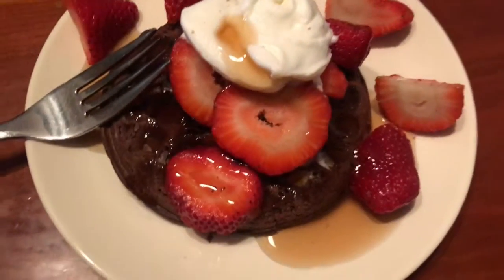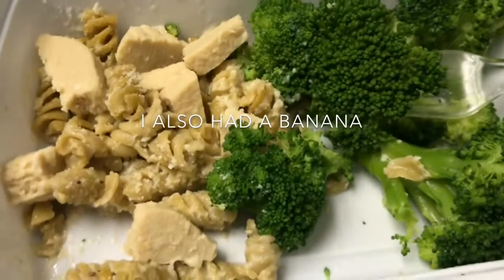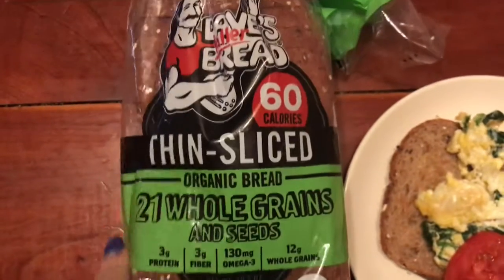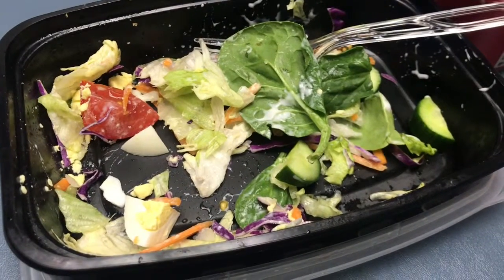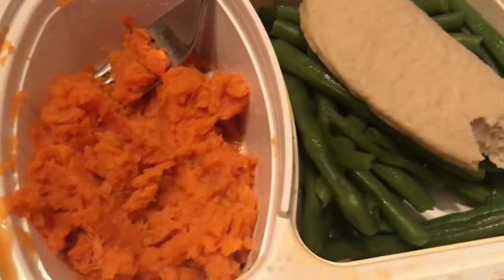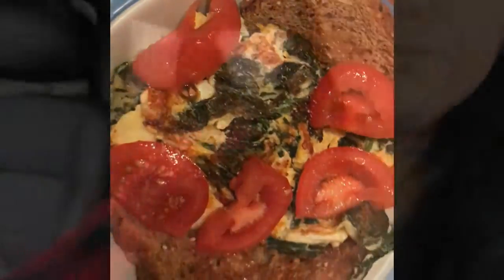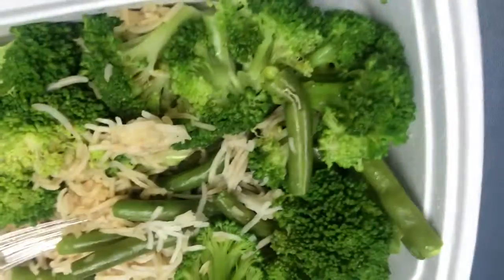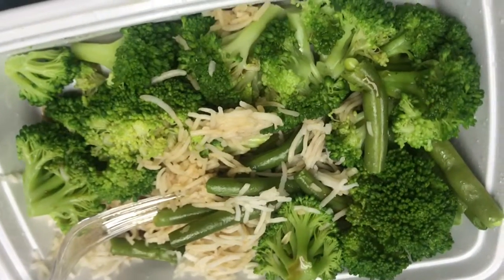What I eat in a day to lose weight